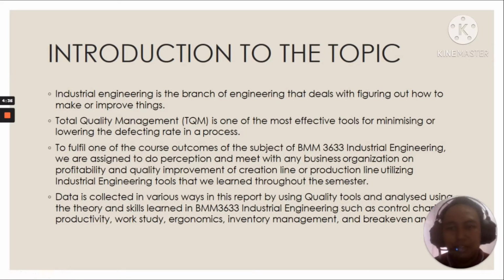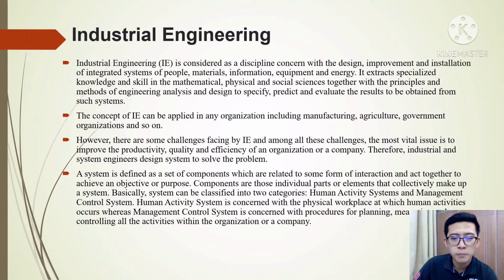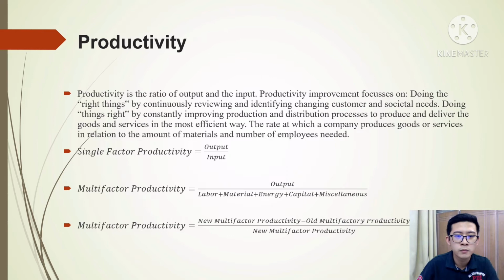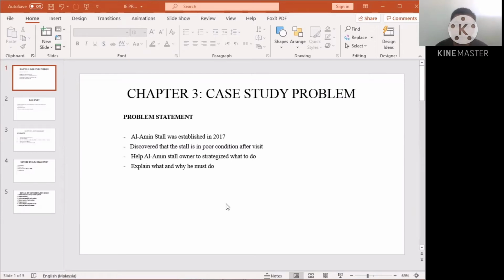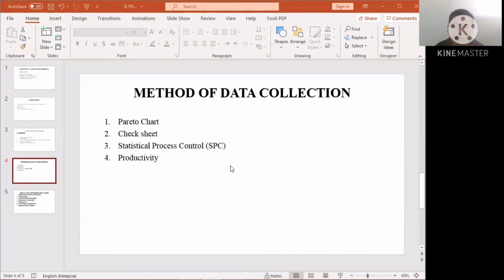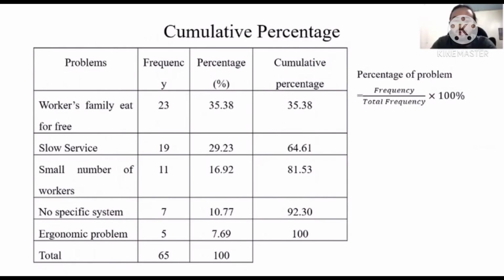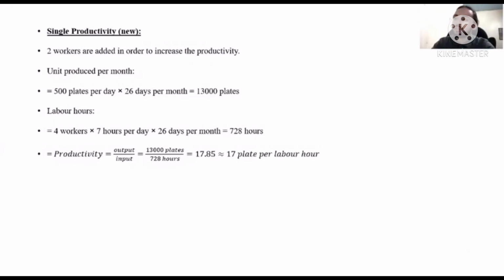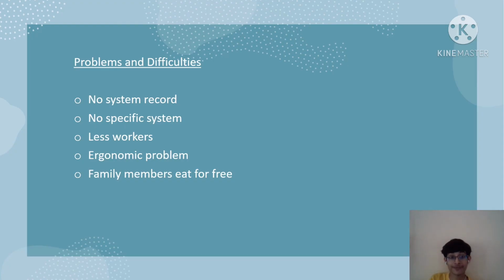BMM 3633 Industrial Engineering (Project Presentation)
Project Topic: Al-Amin Stall Make Over Project
Lecture: Dr. Wan Sharuzi Wan Harun